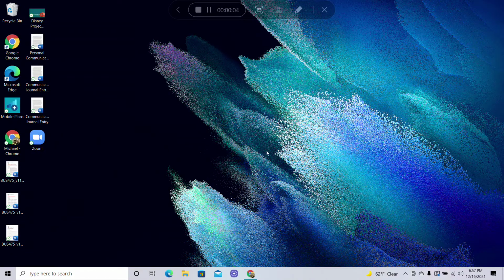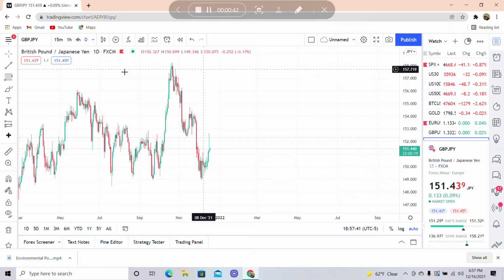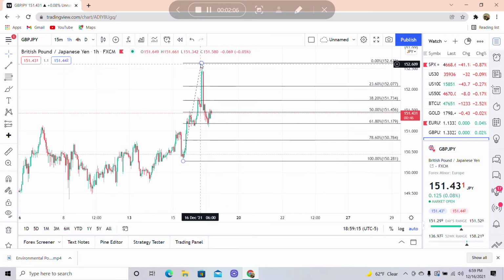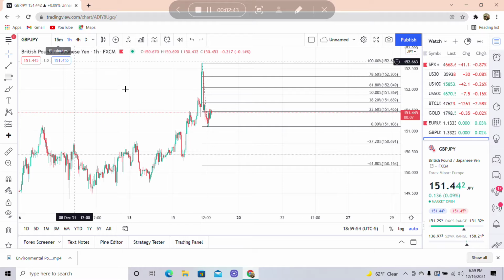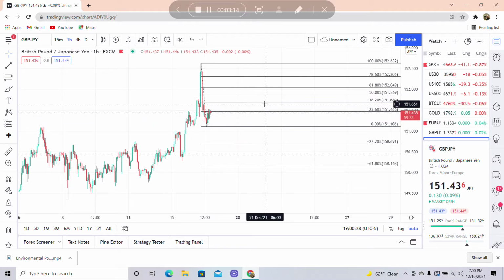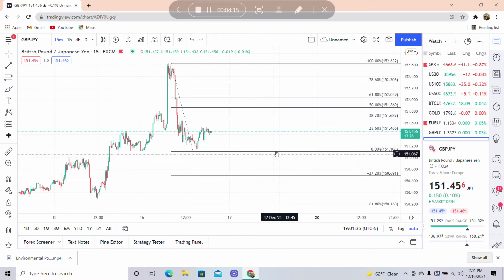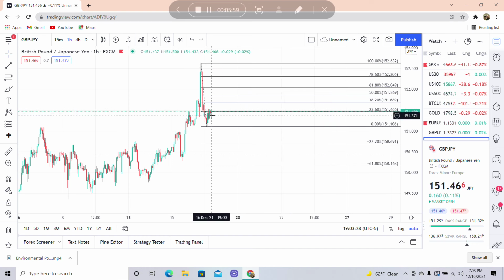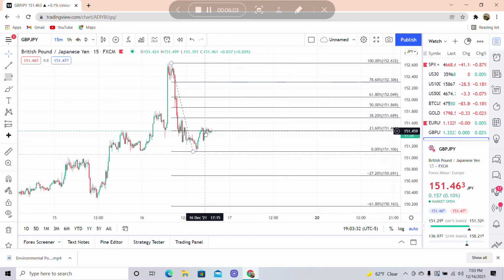Why did the market retrace?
Sharing my thoughts on what's going on.